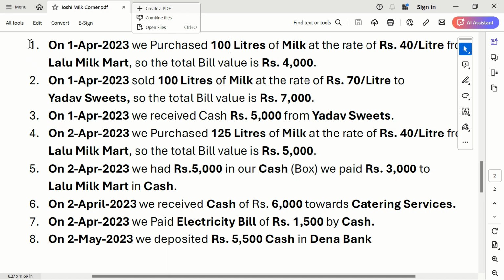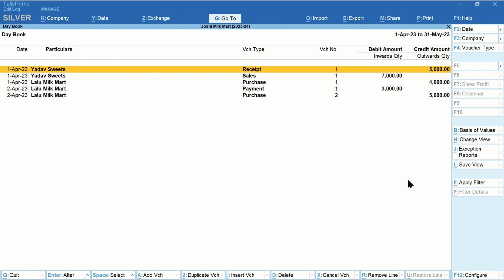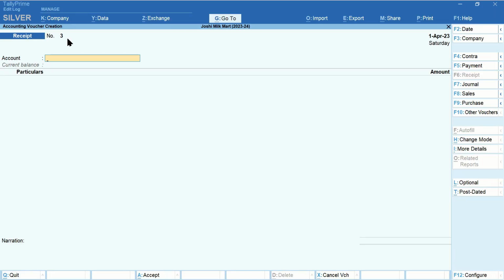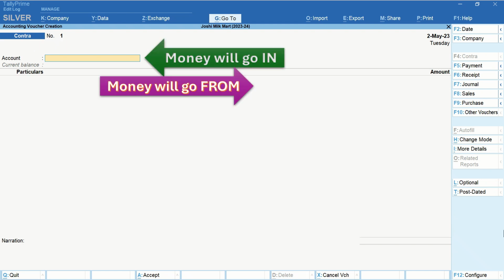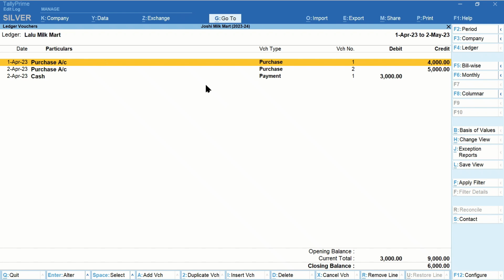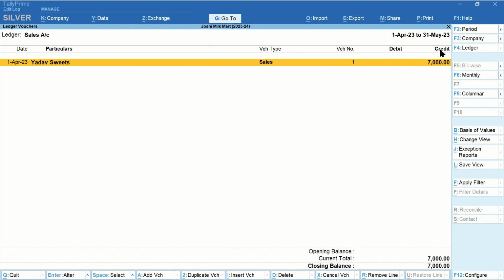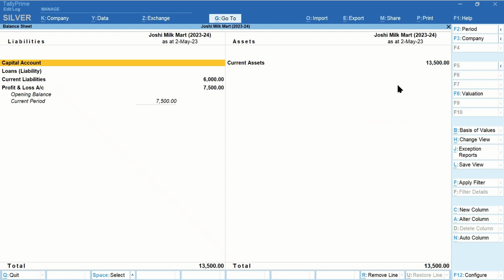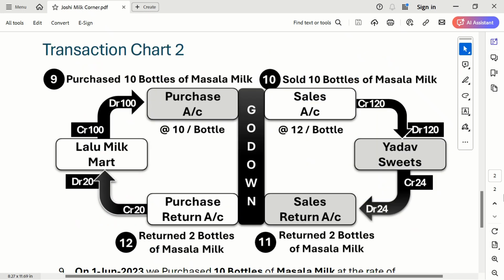Basic Course on Tally Prime - Lecture Day 04